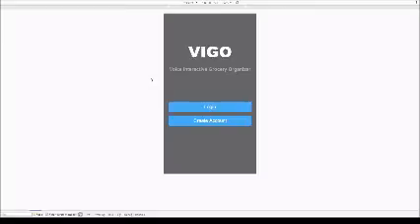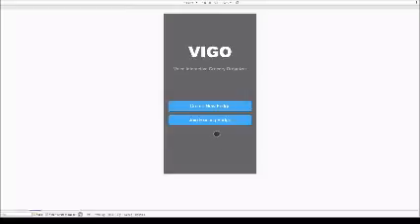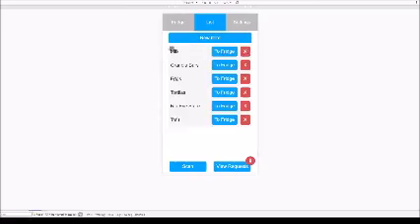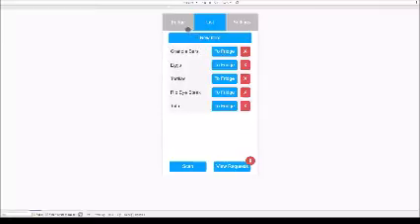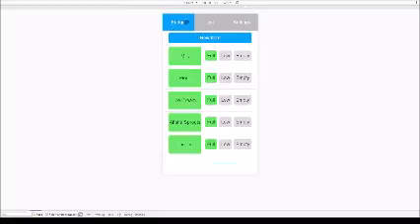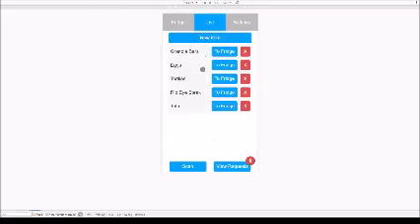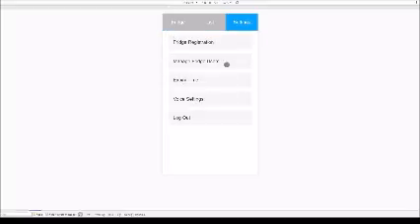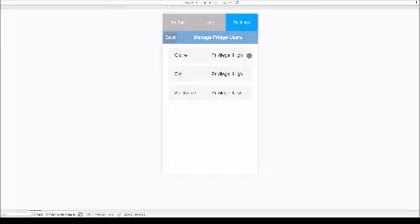VIGO demo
Demonstration of our grocery app prototype for SENG 310, 2016